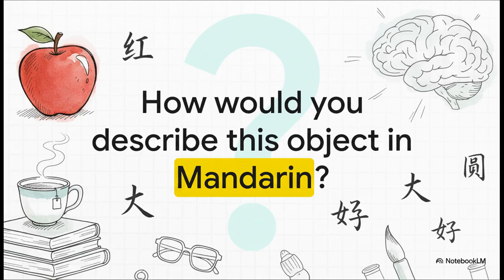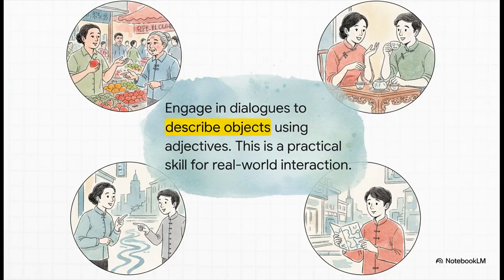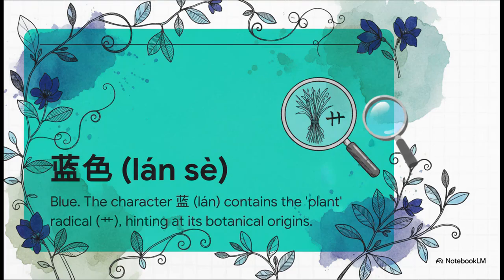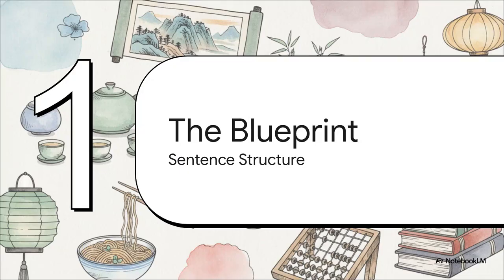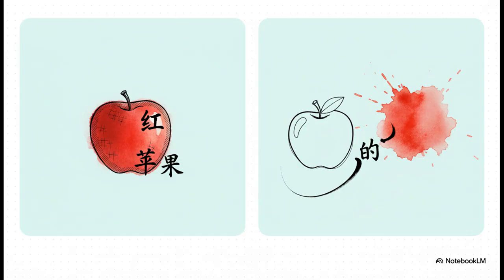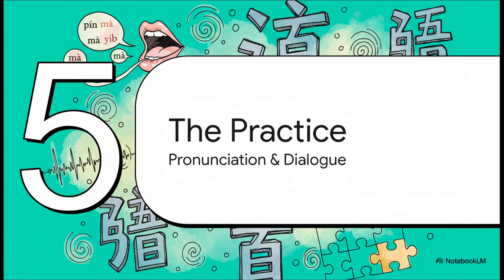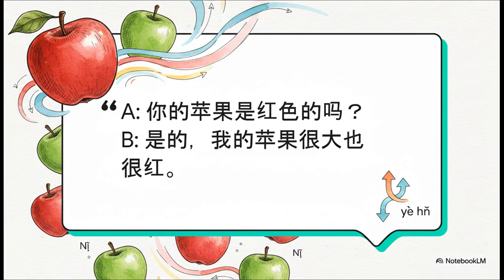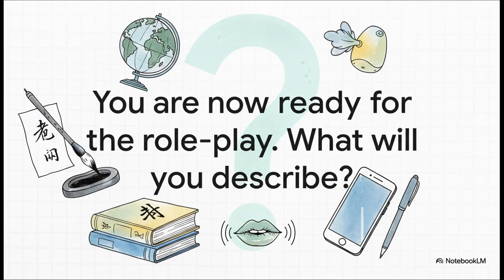Mandarin Languages Week 10 Part 7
This document outlines a language learning exercise centered on identifying and illustrating different items. Within this educational framework, participants use descriptive adjectives and color terminology to communicate effectively during interactive role-play scenarios. By participating in these simulated dialogues, students can actively practice their vocabulary skills in a practical context. The primary goal is to help learners become more proficient at characterizing physical objects through spoken exchange. This structured activity ensures that students gain conversational confidence while mastering the nuances of object description.